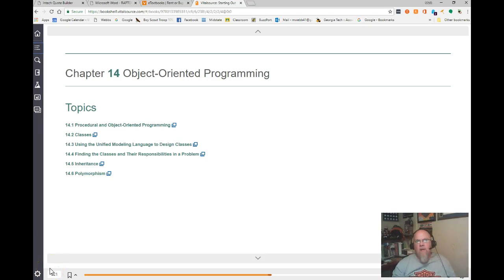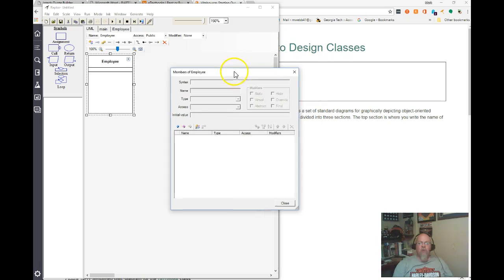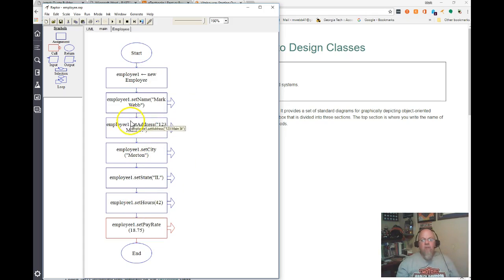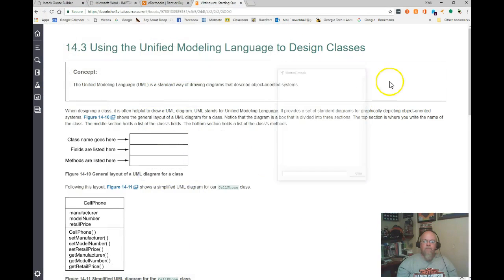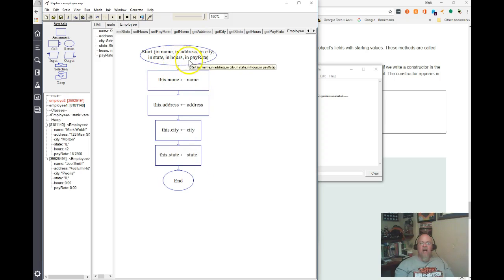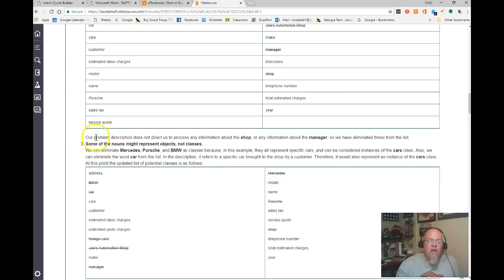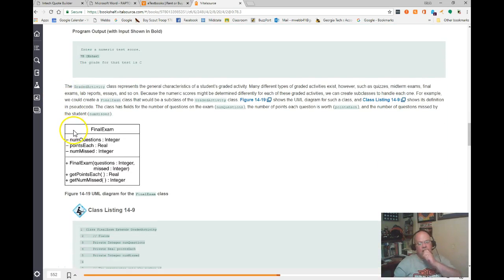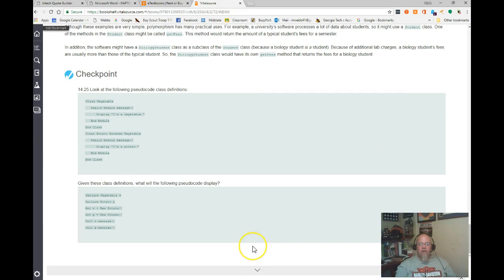CIS113 Chapter 14